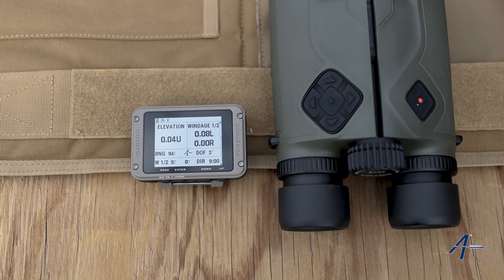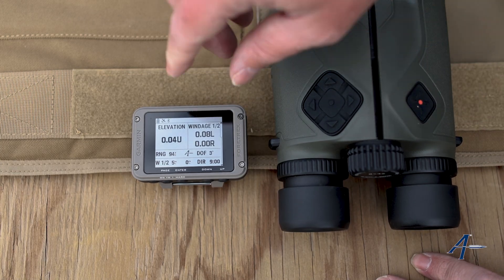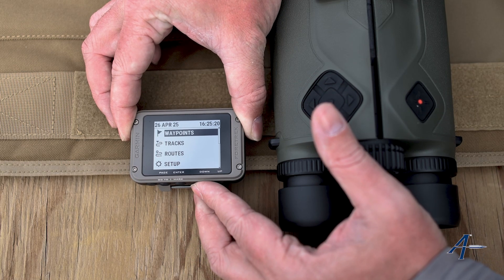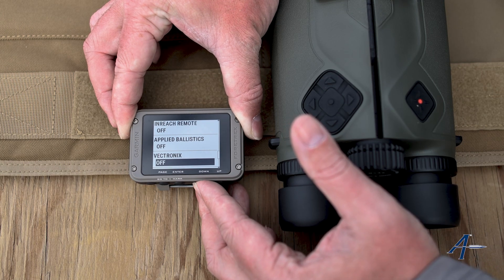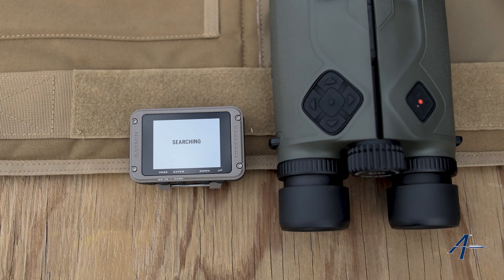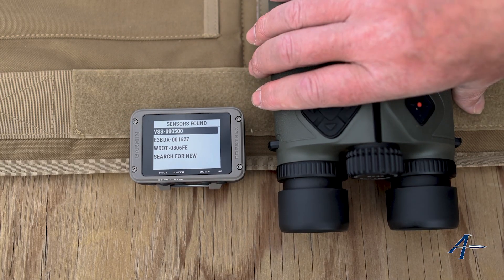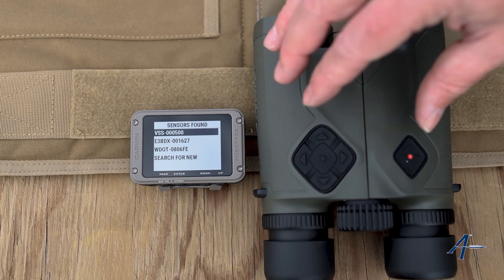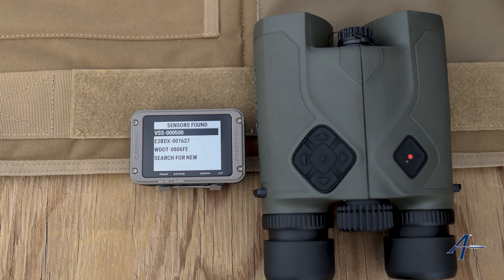How to connect your Applied Ballistics Vectronix device to your Garmin device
Learn how to seamlessly connect your Applied Ballistics Vectronix device with your Garmin device for advanced ballistic solutions in the field.